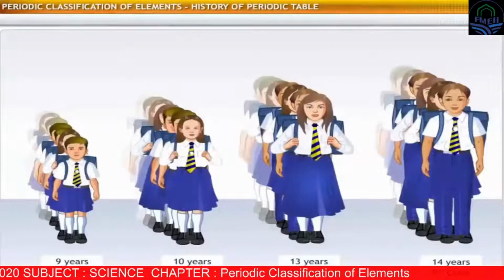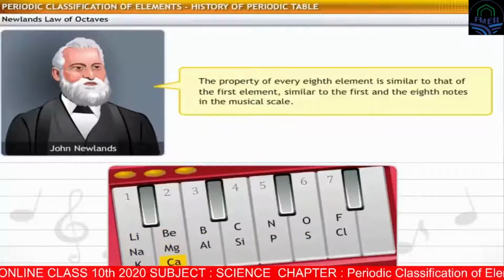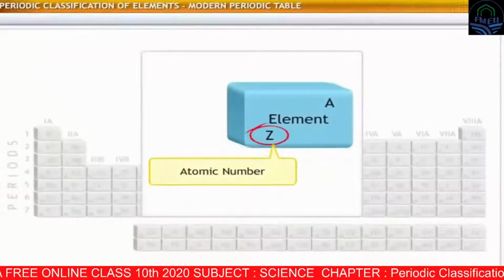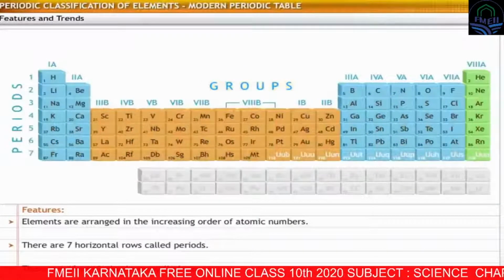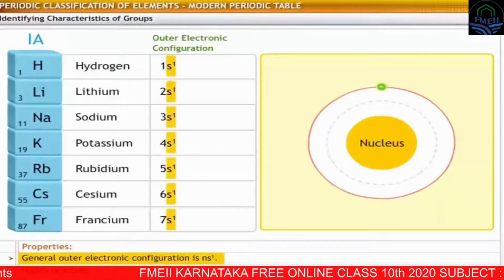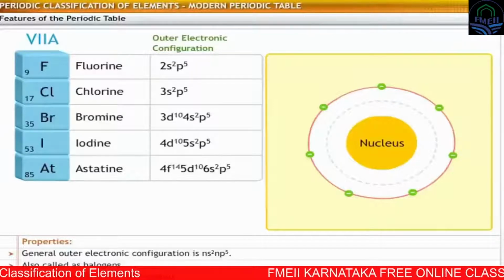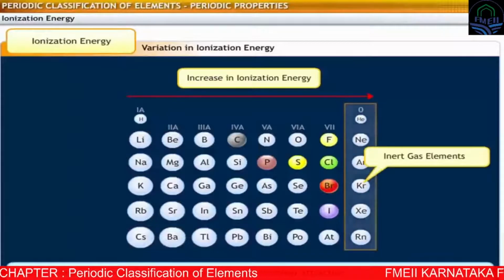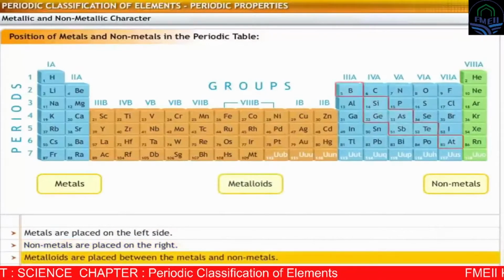FMEII KARNATAKA |CLASS 10th FREE ONLINE CLASS | SCIENCE I CHAPTER : Periodic Classification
FMEII KARNATAKA |CLASS 10th FREE ONLINE CLASS |  SCIENCE  I  CHAPTER : Periodic Classification of Elements